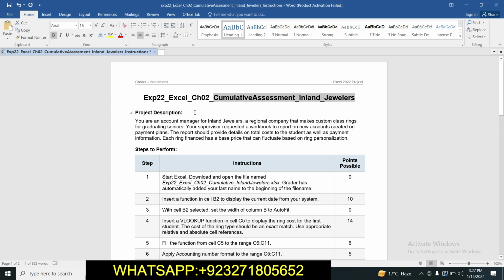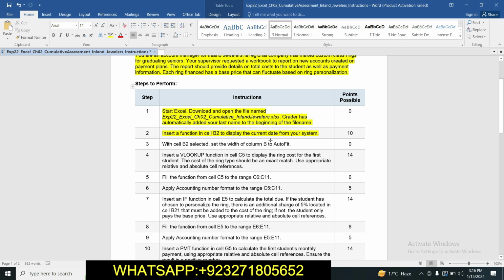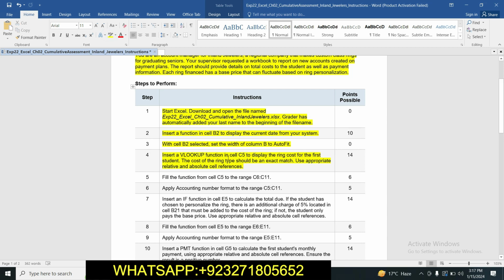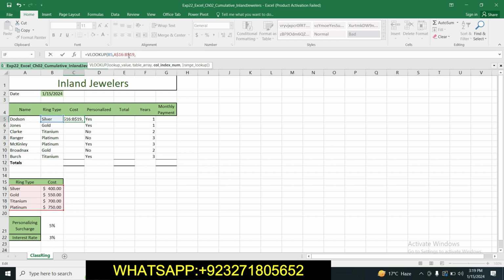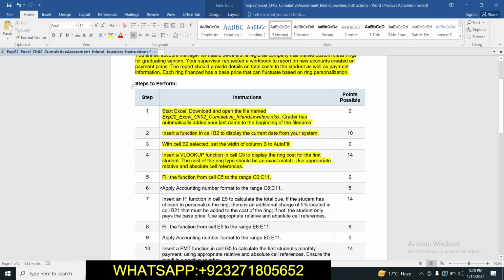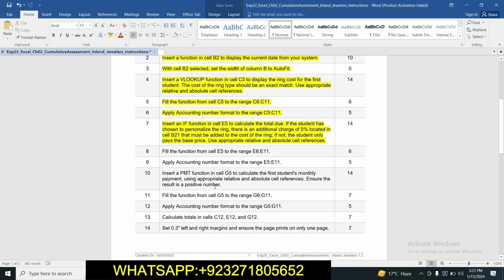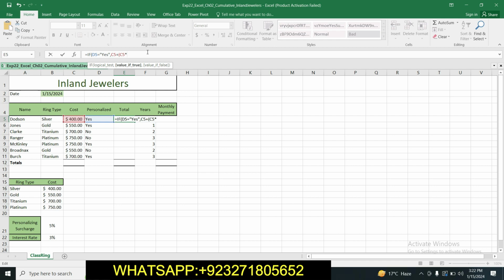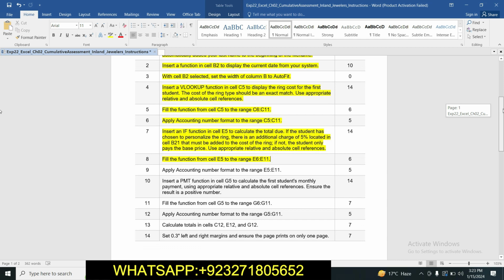Exp22_Excel_Ch02_CumulativeAssessment_Inland_Jewelers/Chapter02 CumulativeAssessment Inland Jewelers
Exp22_Excel_Ch02_CumulativeAssessment_Inland_Jewelers

Project Description:
You are an account manager for Inland Jewelers, a regional company that makes custom class rings for graduating seniors. Your supervisor requested a workbook to report on new accounts created on payment plans. The report should provide details on total costs to the student as well as payment information. Each ring financed has a base price that can fluctuate based on ring personalization.

Steps to Perform:
1 Start Excel. Download and open the file named Exp22_Excel_Ch02_Cumulative_InlandJewelers.xlsx. Grader has automatically added your last name to the beginning of the filename. 0
2 Insert a function in cell B2 to display the current date from your system. 10
3 With cell B2 selected, set the width of column B to AutoFit. 0
4 Insert a VLOOKUP function in cell C5 to display the ring cost for the first student. The cost of the ring type should be an exact match. Use appropriate relative and absolute cell references. 14
5 Fill the function from cell C5 to the range C6:C11. 6
6 Apply Accounting number format to the range C5:C11. 5
7 Insert an IF function in cell E5 to calculate the total due. If the student has chosen to personalize the ring, there is an additional charge of 5% located in cell B21 that must be added to the cost of the ring; if not, the student only pays the base price. Use appropriate relative and absolute cell references. 14
8 Fill the function from cell E5 to the range E6:E11. 6
9 Apply Accounting number format to the range E5:E11. 5
10 Insert a PMT function in cell G5 to calculate the first student's monthly payment, using appropriate relative and absolute cell references. Ensure the result is a positive number. 14
11 Fill the function from cell G5 to the range G6:G11. 7
12 Apply Accounting number format to the range G5:G11. 5
13 Calculate totals in cells C12, E12, and G12. 7
14 Set 0.3" left and right margins and ensure the page prints on only one page. 7
15 Save and close Exp22_Excel_Ch02_Cumulative_InlandJewelers.xlsx. Exit Excel. Submit the file as directed 0